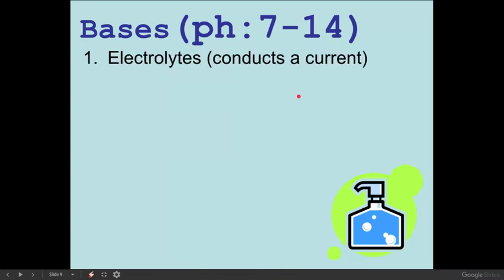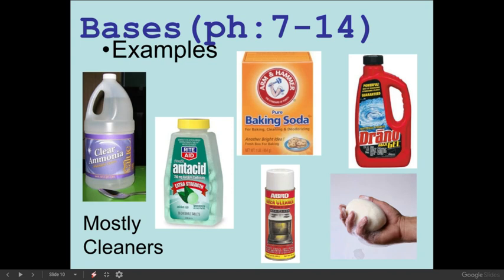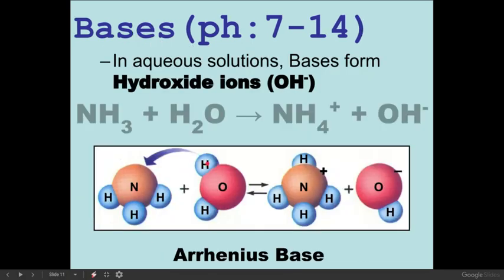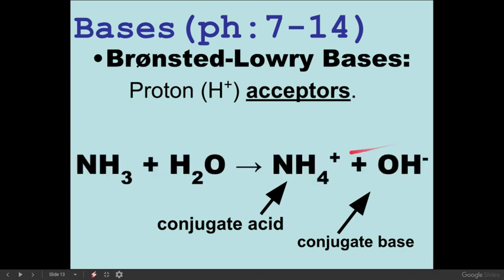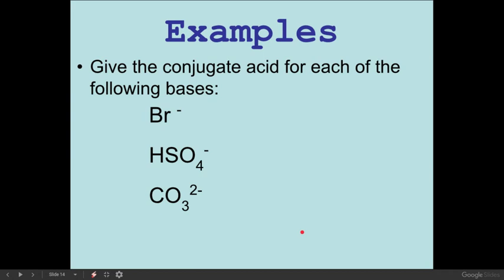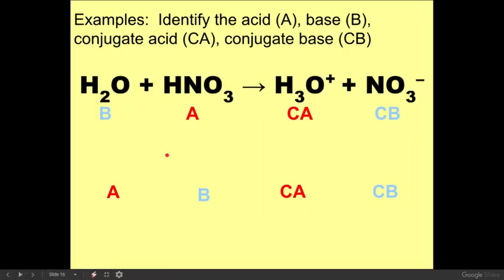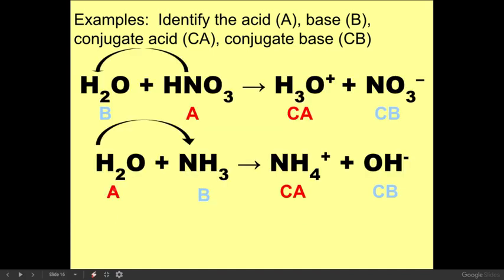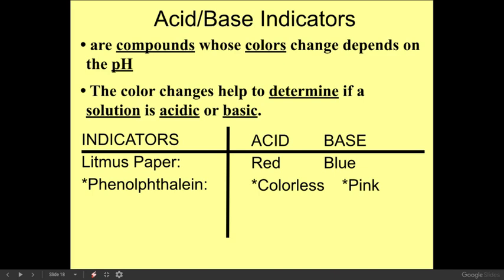Acids and Bases Part 2